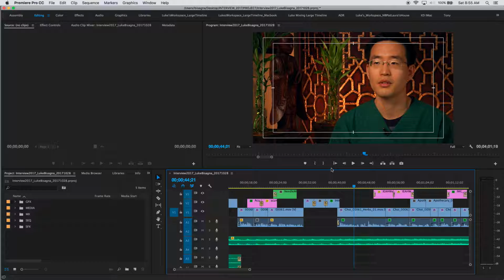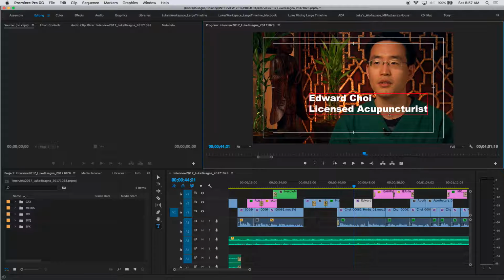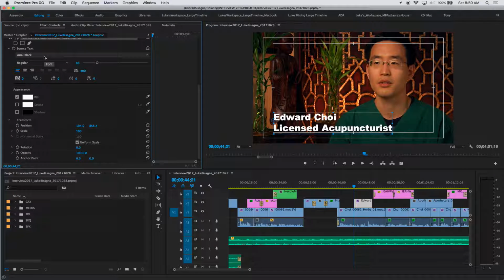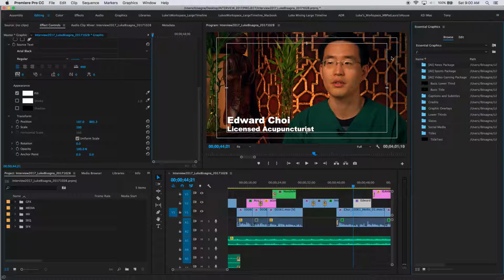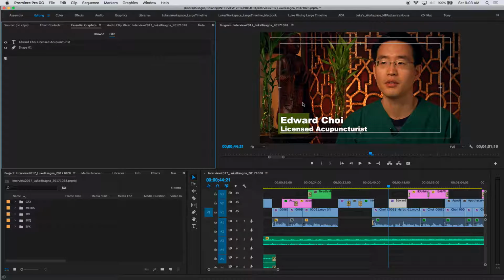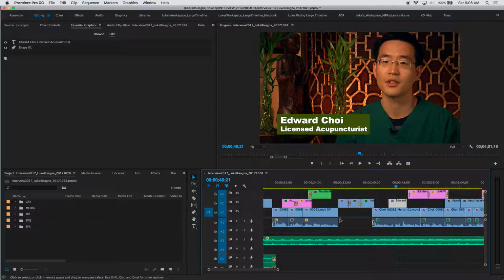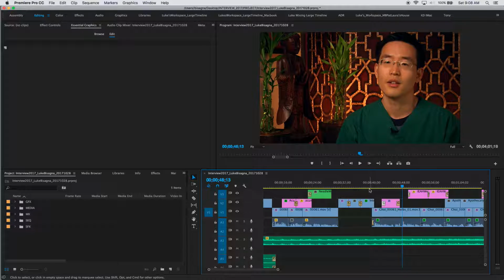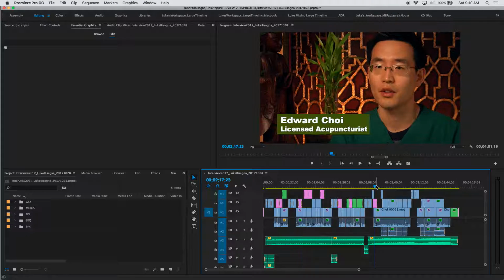Video Lesson #6: Simple Lower Third Creation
A quick lesson on how create a simple lower third ID in Premiere.